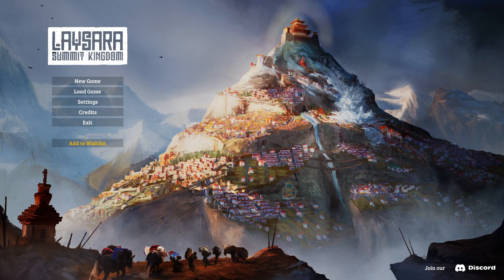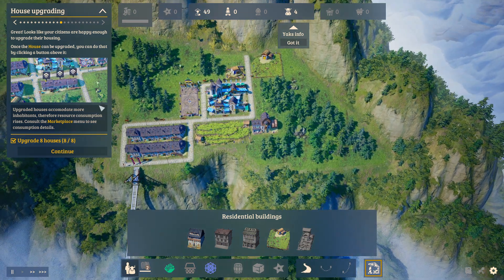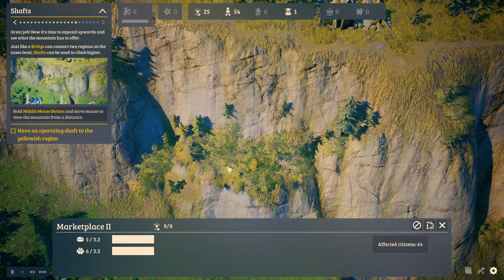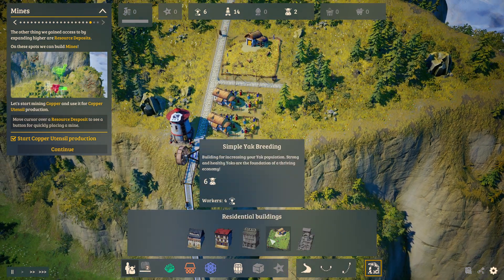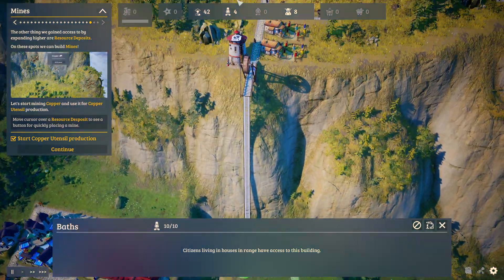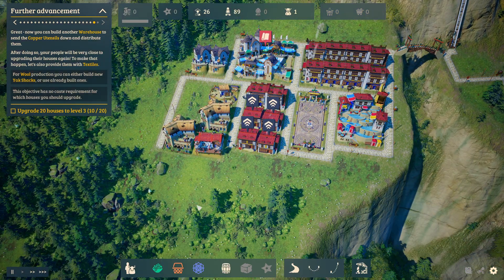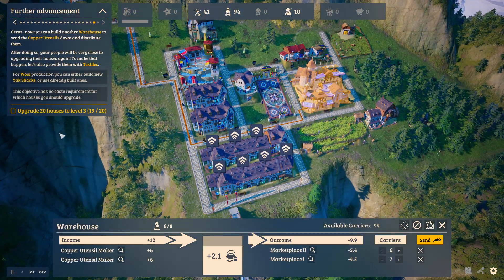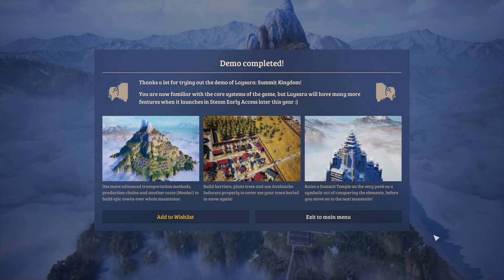First Look at Laysara Summit Kingdom Demo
City building on a mountain top